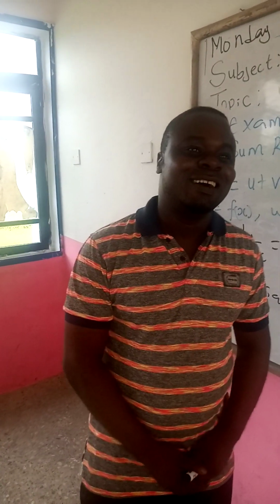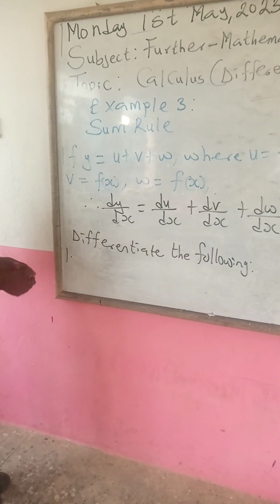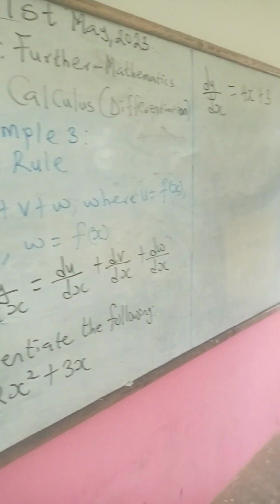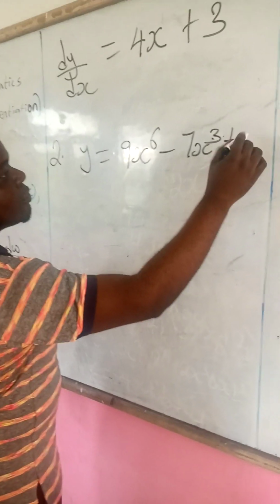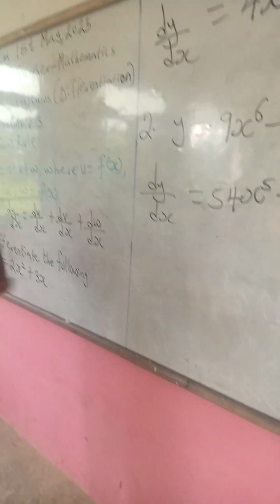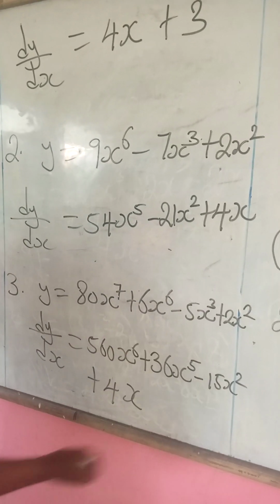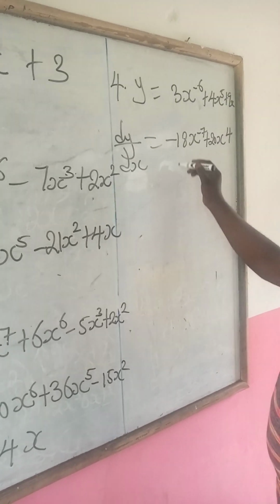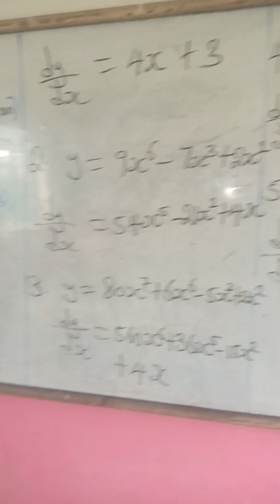Differentiation (Sum rule)